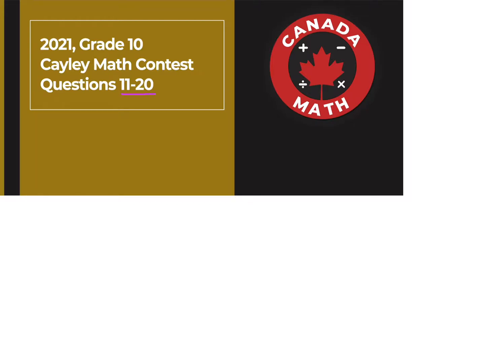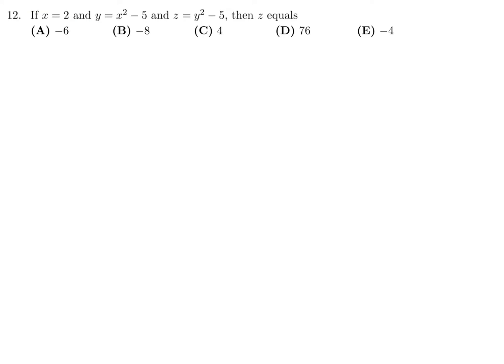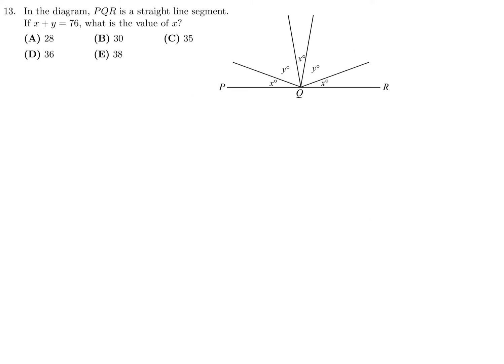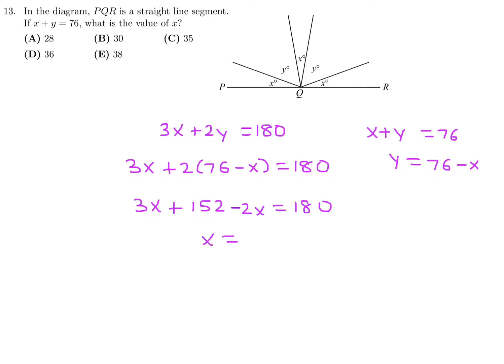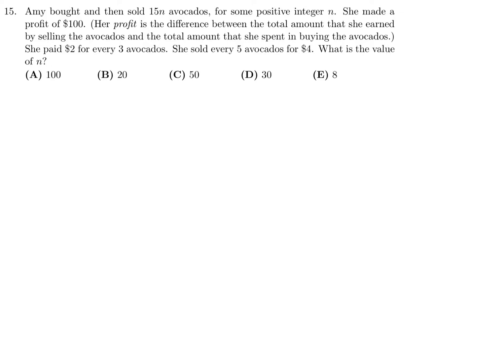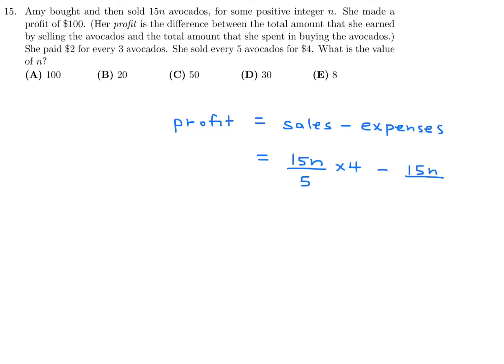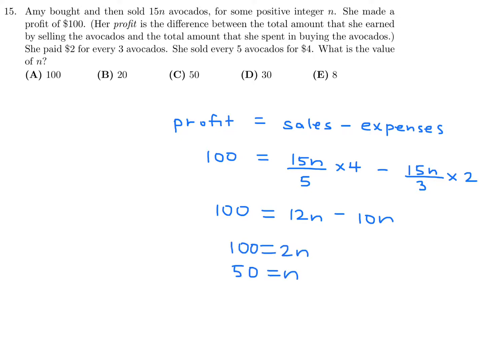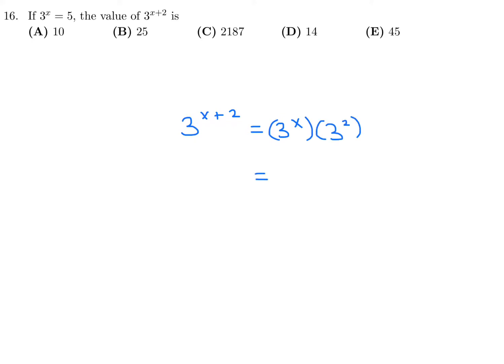2021, Grade 10, Cayley Math Contest | Questions 11-20